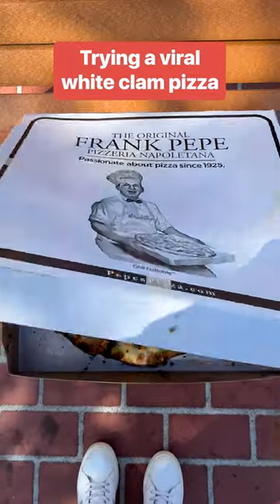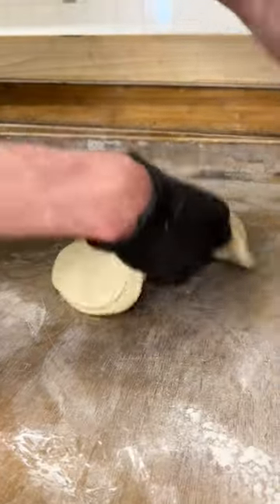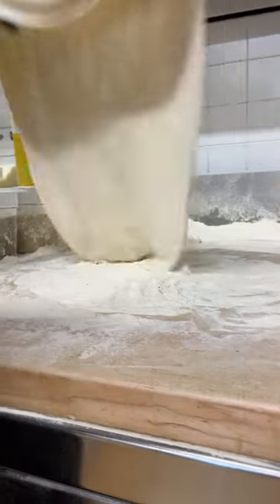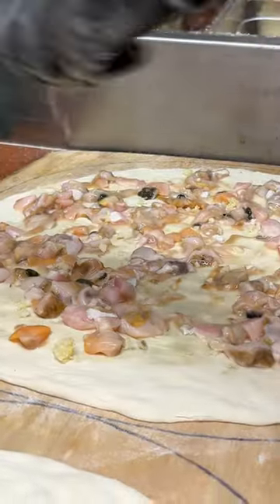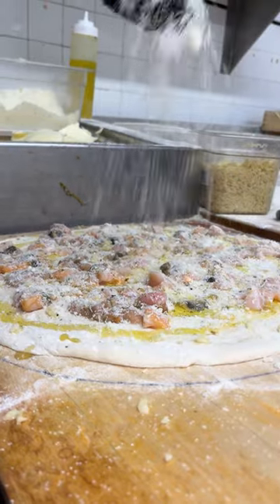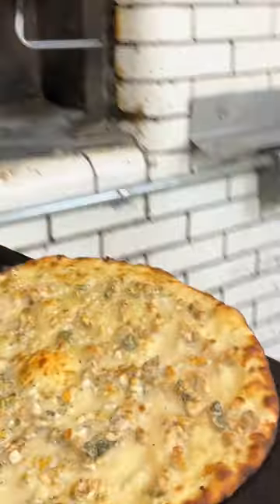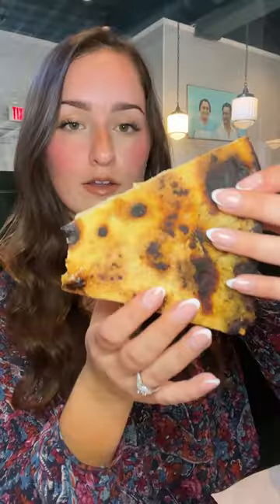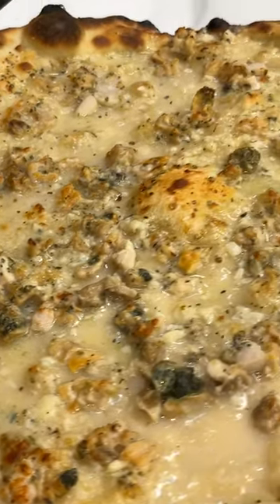This is how you make white clam pizza.